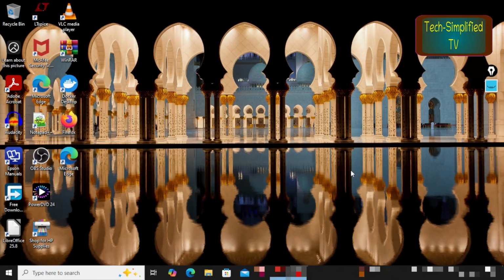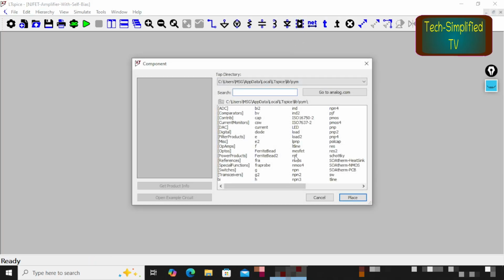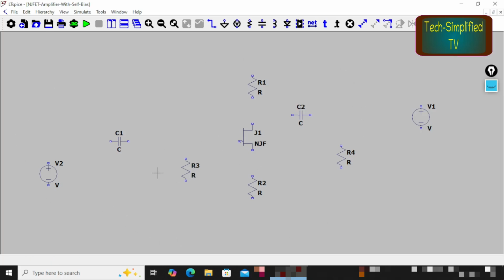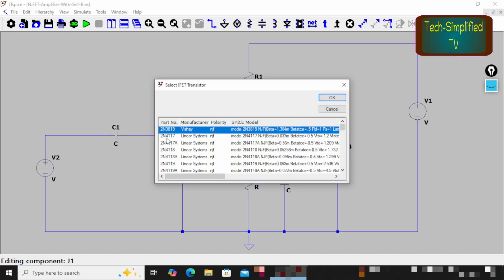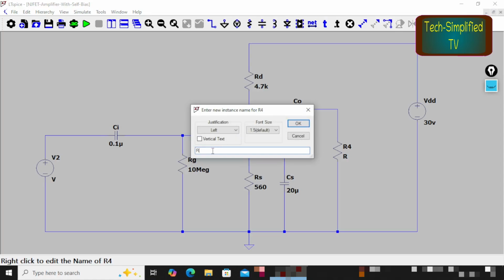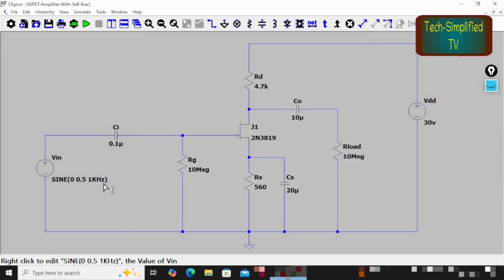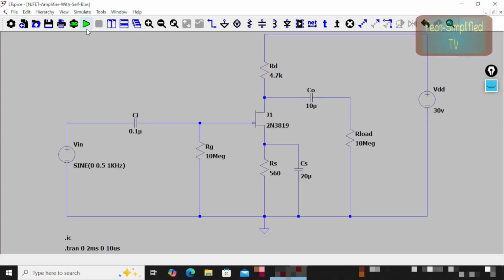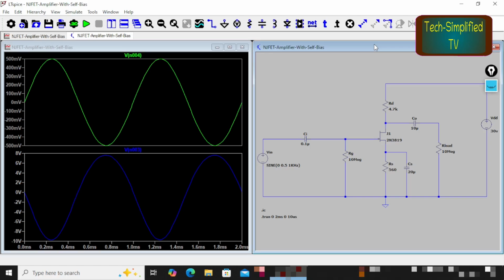N-JFET Amplifier with Self Bias | LTspice Simulation | Self-Biasing Explained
In this video, we design and simulate an N-Channel JFET Amplifier using Self Bias configuration with LTspice. This tutorial explains how self-biasing automatically stabilizes the operating point of a JFET amplifier and why it is one of the most commonly used biasing techniques in analog circuit design.

You will learn the complete analysis flow including DC operating point calculation, self-bias mechanism, small-signal modeling, voltage gain derivation, and verification using LTspice simulation waveforms.

✅ Topics covered:
JFET amplifier fundamentals
Self-bias working principle
DC bias and Q-point stabilization
Small signal analysis
Voltage gain calculation
LTspice circuit simulation and waveform analysis

✅ This video is ideal for:
Analog electronics learners
VLSI beginners and aspirants
GATE/ESE preparation
Analog circuit interview preparation

Build strong analog fundamentals by connecting theory with practical LTspice simulation.

This video also suggests:
N channel JFET amplifier with self bias explanation
Self bias JFET amplifier LTspice simulation tutorial
How self bias stabilizes JFET operating point
JFET self bias small signal analysis step by step
LTspice analog circuit simulation for beginners
Common source JFET amplifier design example
Analog electronics JFET biasing techniques explained
Voltage gain calculation of self biased JFET amplifier
Analog circuit fundamentals for VLSI students
JFET amplifier tutorial for ECE students